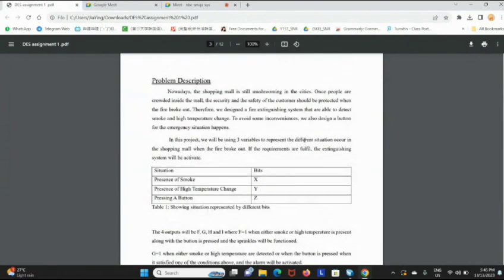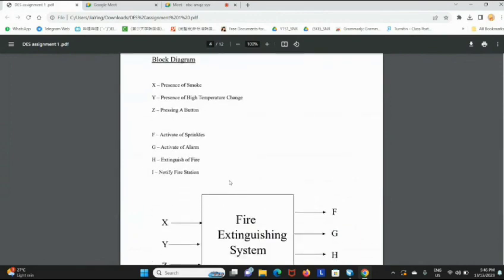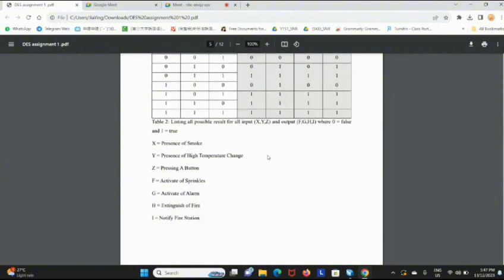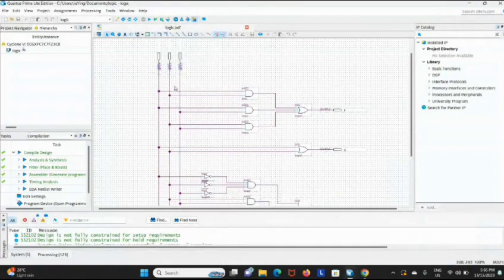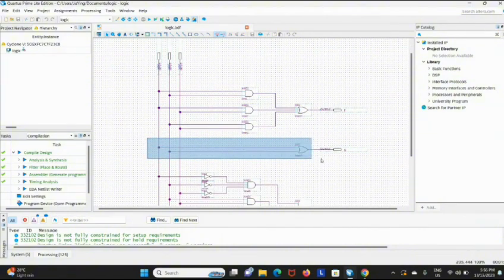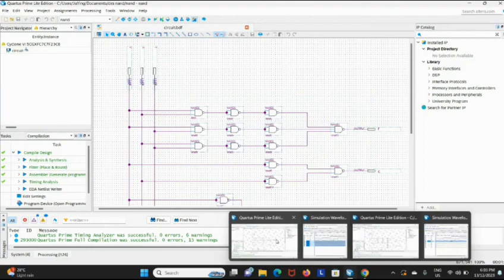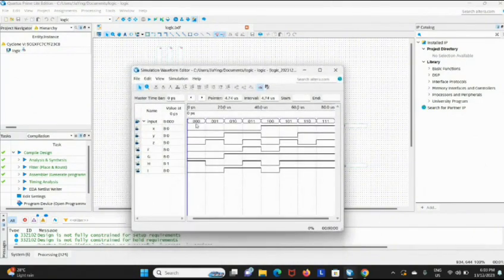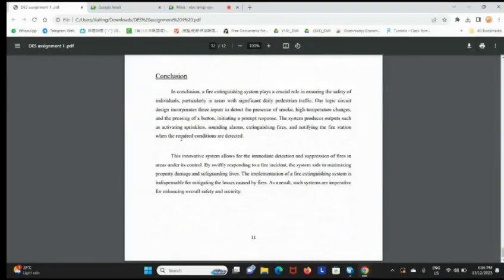Fire Extinguishing System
This is the video demonstration of the fire extinguishing system circuit design and simulation results in Quartus Prime software.